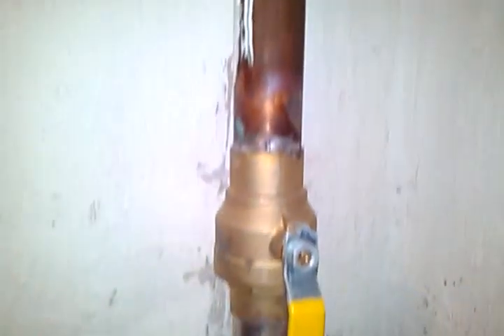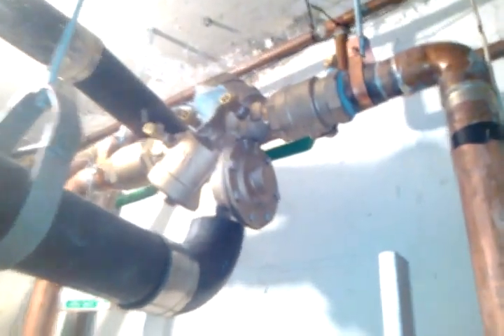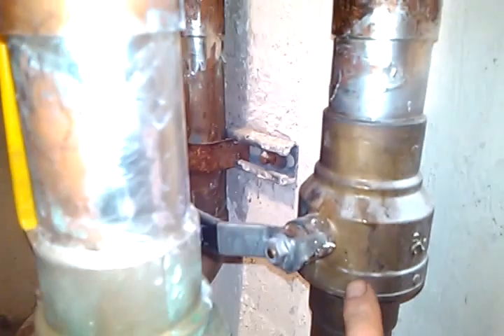Backflow Preventer Install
RPZ above outside grade protected via 4" airgap to indirect funnel drain.